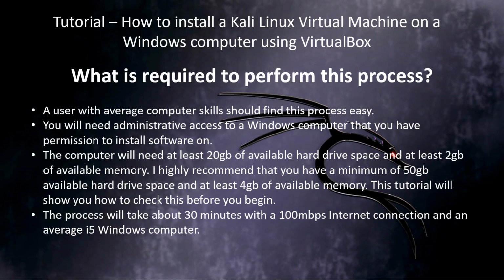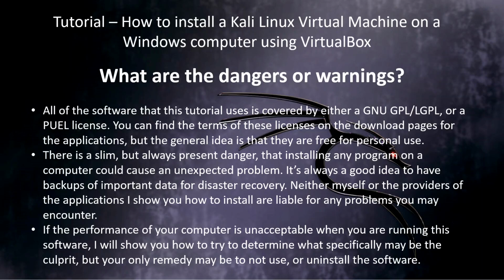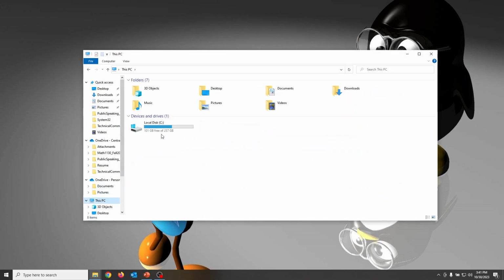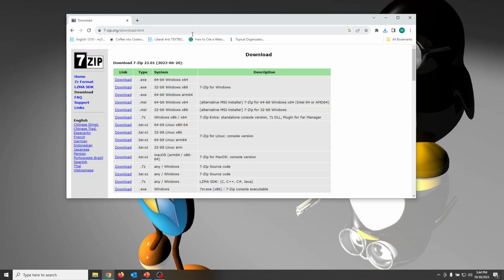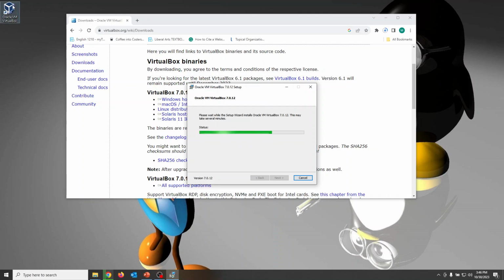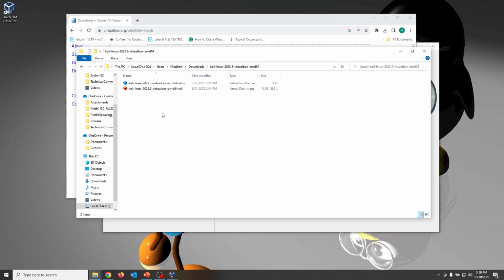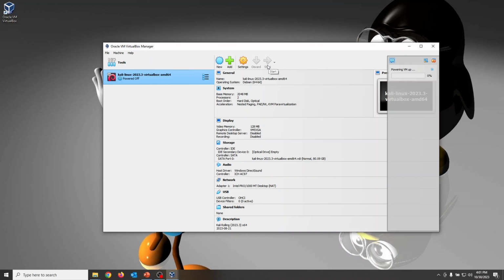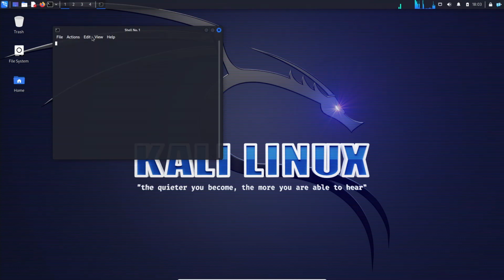How to install a Kali Linux VM using VirtualBox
This tutorial shows the process to download and install a Kali Linux prebuilt Virtual Machine on a Windows computer using VirtualBox.

Here is a link to the presentation that I use during this tutorial:

Here are links to the software that I show you how to download in this tutorial:
To download 7zip

0:00 - Introduction

4:04 - Outline of steps (TOC)

4:44 - Verifying your computer has enough memory and hard drive space

6:25 - Download and install 7-Zip on your computer

7:12 - Download the Kali Linux pre-built VirtualBox VM

7:40 - Download and install VirtualBox

10:29 - Unzip the Kali Linux pre-built VM

11:40 - Attach the Kali Linux pre-built VM to VirtualBox

12:07 - Change options for your VirtualBox VM

13:05 - Power on the VM

15:00 - Log in to the VM

15:25 - Change the default password

16:07 - Conclusion